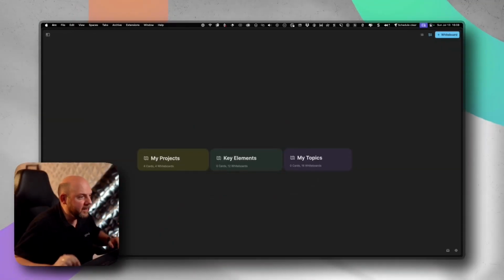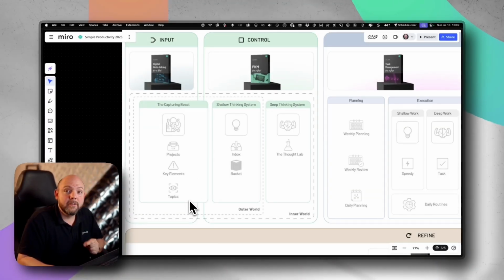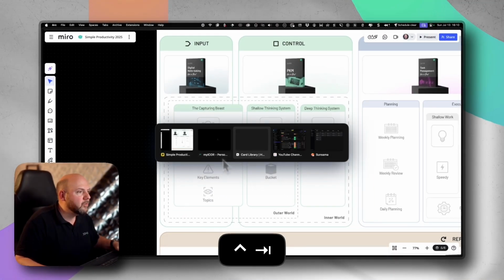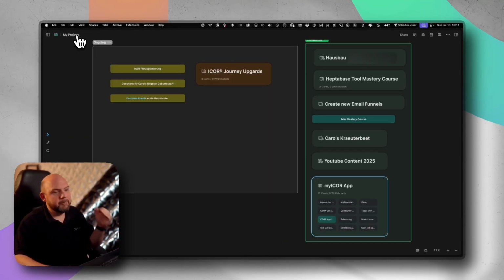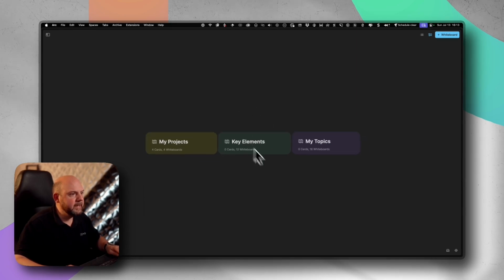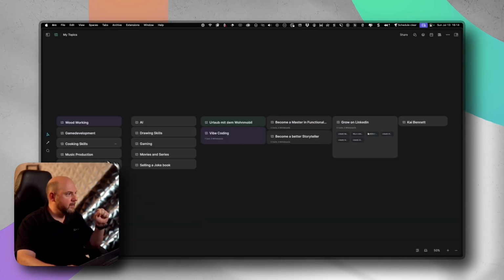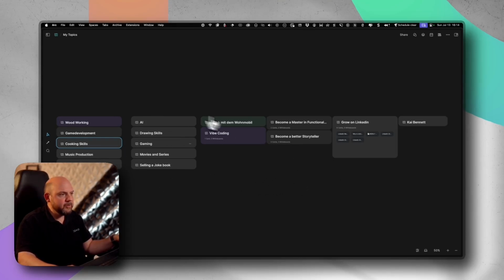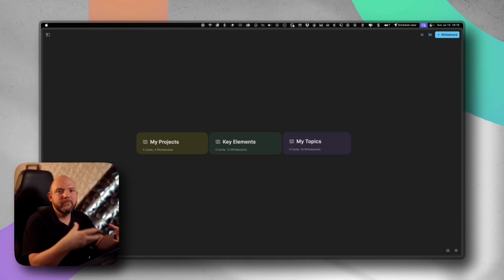My SIMPLE Life Operating and Organization System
Everything I cover here comes straight from my daily practice.
I show you the setup, the reasoning, and how to get started.

For professionals who want to stop improvising and start building systems that actually work.

I cover the process from start to finish with examples from my own workflow. You'll see the tools and methods I use, plus how to adapt them to your own situation.